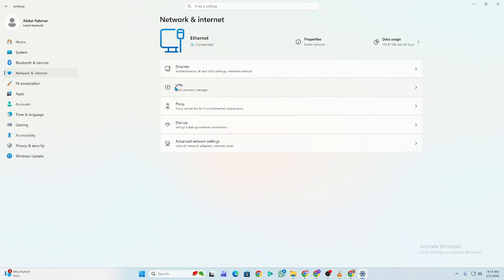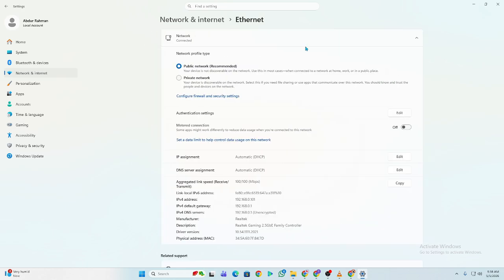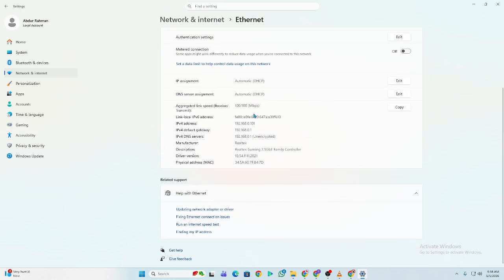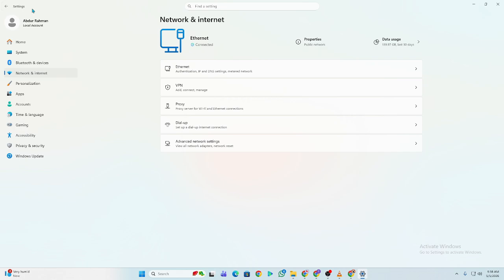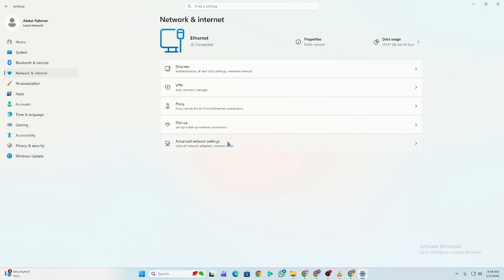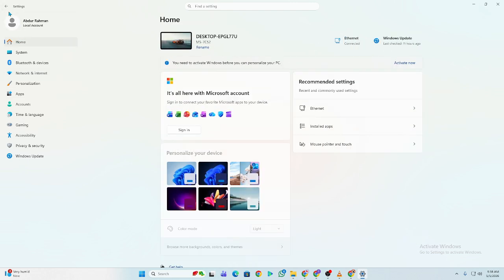How to Reduce Internet Lag on Windows PC Full Guide 2026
Learn how to reduce internet lag on your Windows PC with this complete step-by-step guide for 2026. In this tutorial, we’ll show you how to improve connection stability and lower latency on Microsoft Windows so you can enjoy smoother browsing, streaming, and gaming.

We’ll walk you through the most effective methods used in Microsoft Windows, including closing background apps that use bandwidth, switching to Ethernet instead of WiFi, updating network drivers, changing DNS settings, and resetting network configurations. You’ll also learn how to reduce router congestion, choose the best WiFi channel, disable bandwidth-heavy updates, and optimize system settings for lower ping and faster response time.

If you want a stable, lag-free internet experience on your PC, follow this full guide and reduce internet lag in 2026.